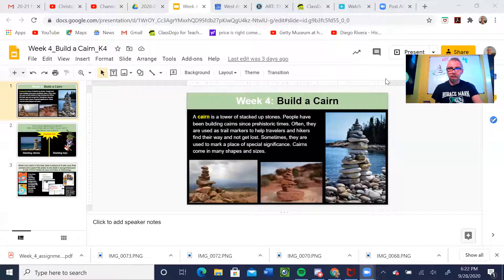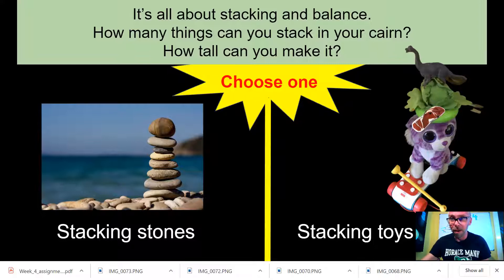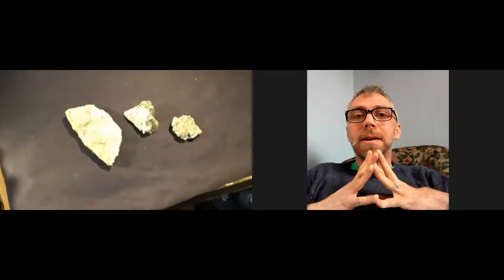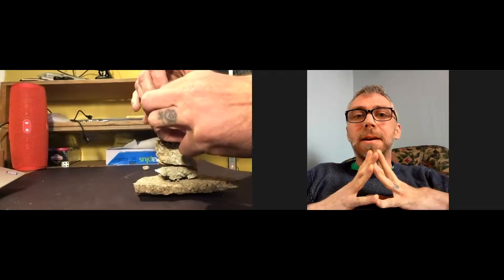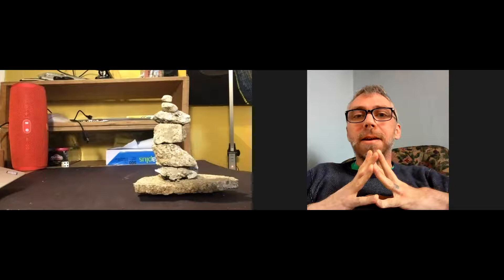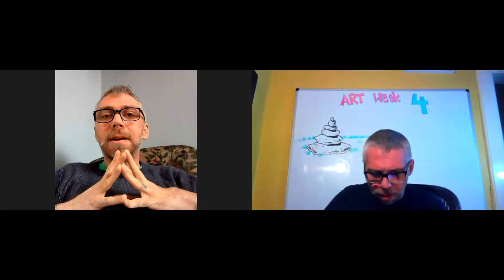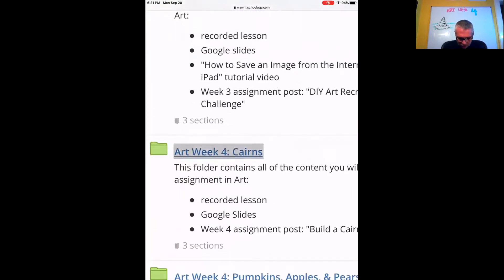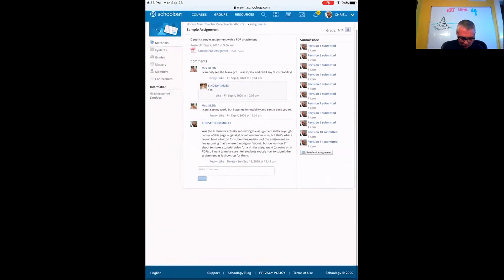Week 4 (K4): Build a Cairn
This video will explain what a "cairn" is and show you how to do your assignment for Week 4 in Art: building a cairn of your own! This video also shows you how to submit the photo you take of your cairn with the iPad to Schoology. Good luck, friends!